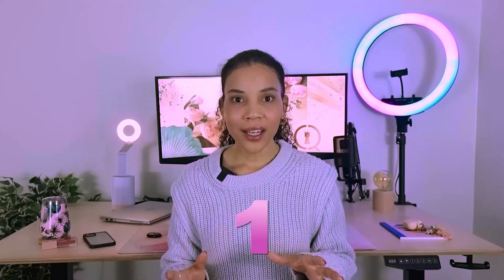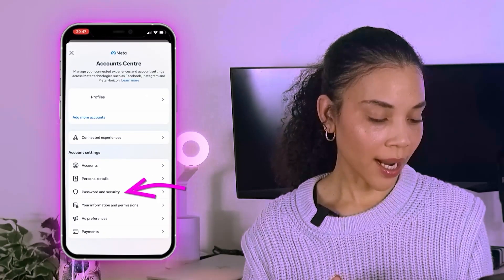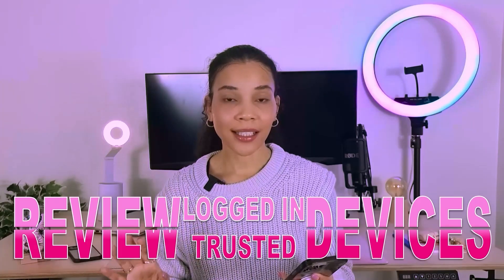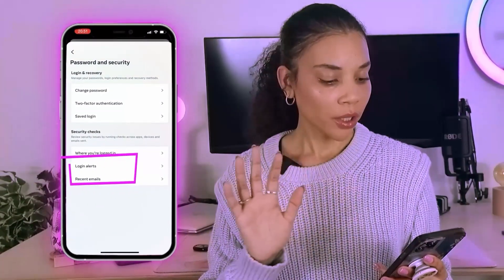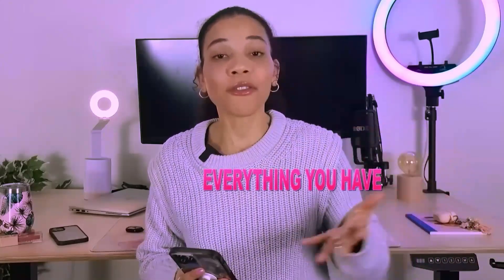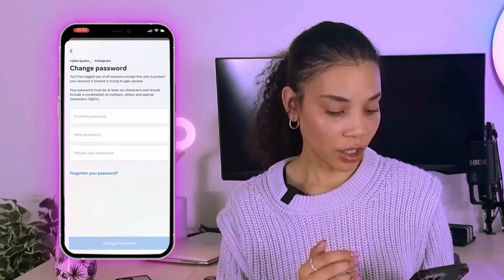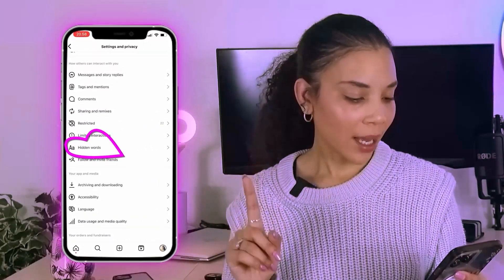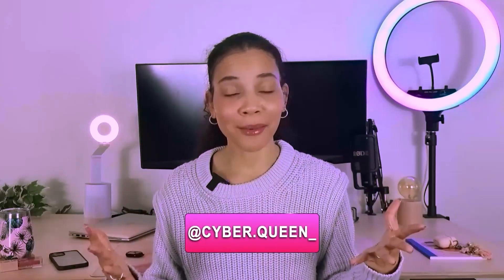Cybersecurity threats - Keep your Instagram safe from hackers 👀🔐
Video description:
How to Keep Your Instagram Account Safer in 6 Easy Steps! Keep the HACKERS away!
In this video, we'll show you 6 easy steps to keep your Instagram account safe from hackers. With the rise of cybercrime, it's more important than ever to protect your personal information and keep your account secure. We'll cover everything from creating a strong password to enabling two-factor authentication, and more. Don't let hackers take control of your account - watch this video and learn how to keep your Instagram account safer!

Chapters:
00:00-01:09 Intro
01:09-02:48 Step 1 - 2FA
02:48-03:55 Step 2 - Review your Logged in Devices
03:55-05:13 Step 3 - Alerts
05:13-06:08 Step 4 - Use a Strong Password
06:08-07:14 Step 5 - Fake DMs
07:14-09:17 Step 6 - Privacy